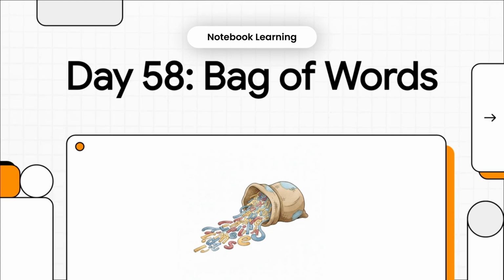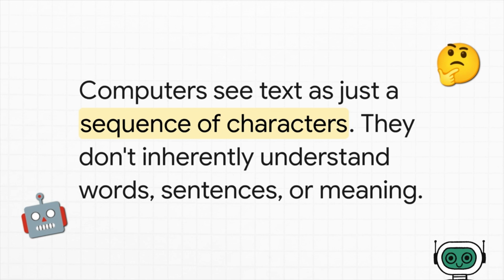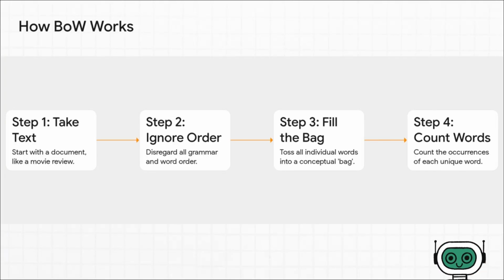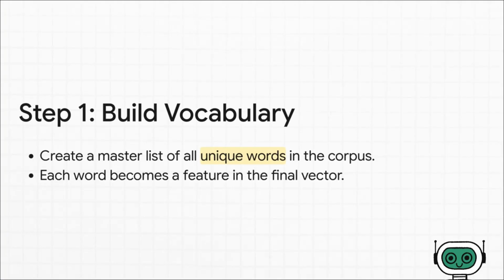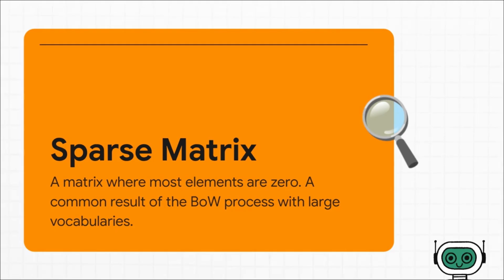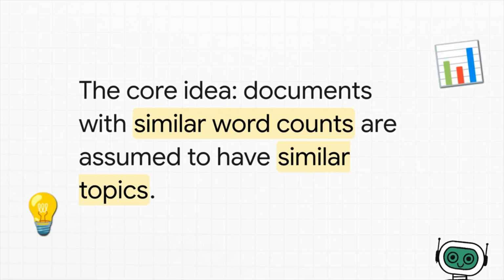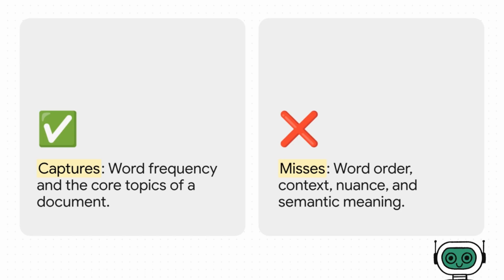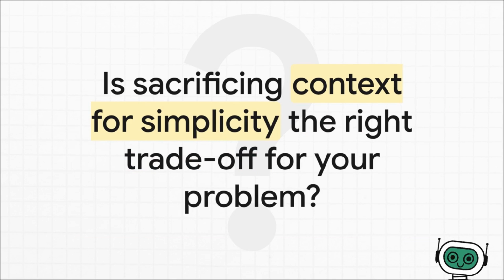Why NLP Models Ignore Word Order (Bag of Words)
Before machines can understand text, words must be turned into numbers — Bag of Words is one of the simplest ways to do that.

In this video, we explain Bag of Words from first principles. What it is, how it works, and why ignoring word order can still be useful for many NLP tasks.

You’ll learn:
• What the Bag of Words model actually is
• How text is converted into numerical vectors
• Why word order is ignored in Bag of Words
• Where Bag of Words works well
• The limitations of the Bag of Words approach

Whether you’re a beginner, student, or developer, this video will help you understand how text becomes machine-readable in just a few minutes.